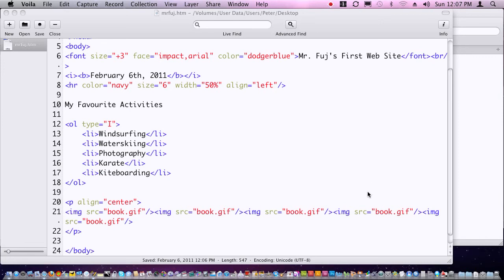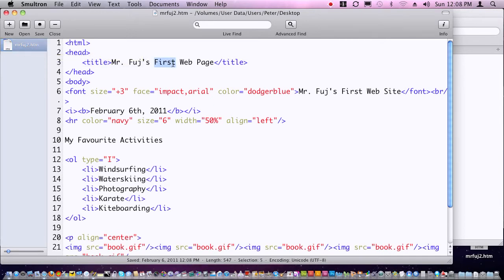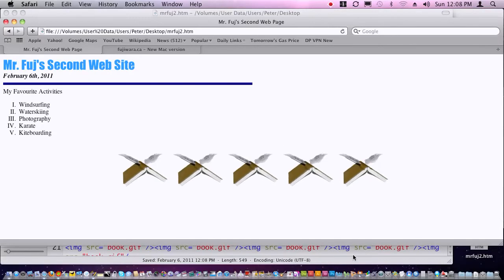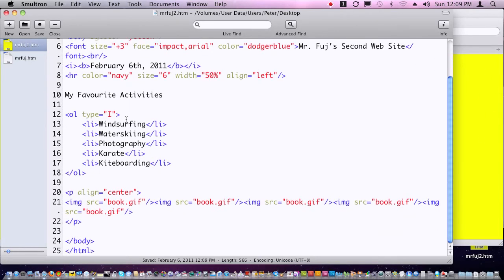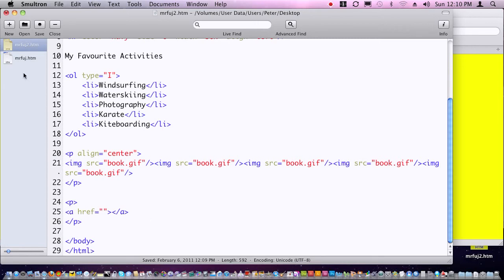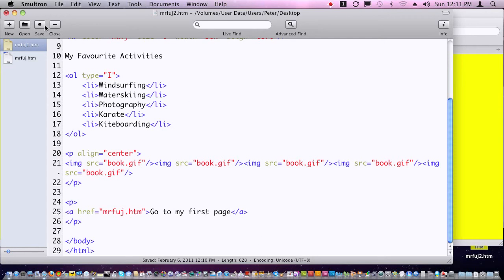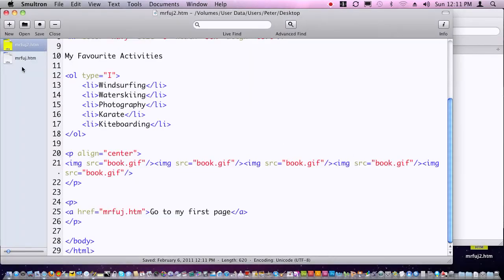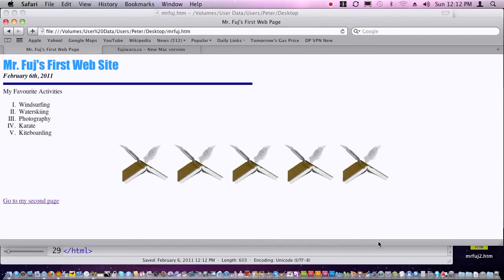HTML Lesson 5 Links